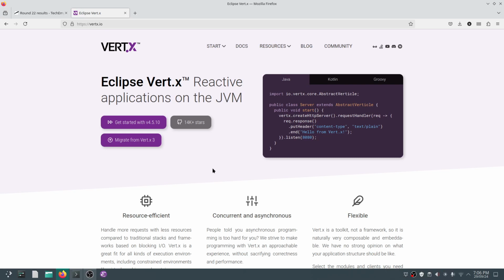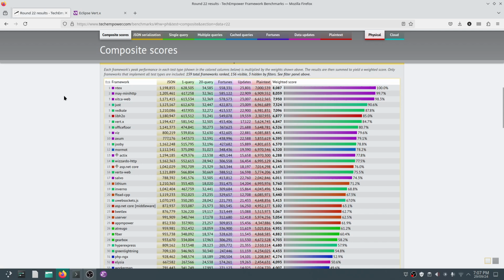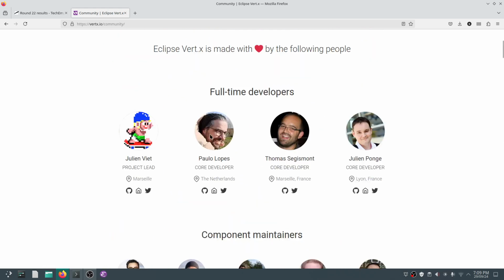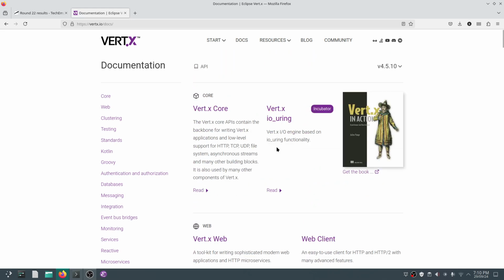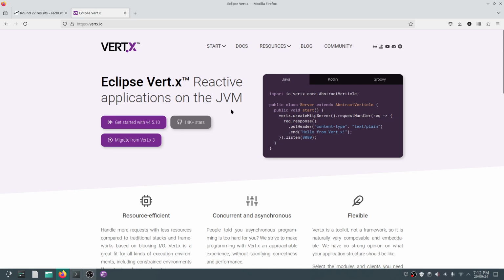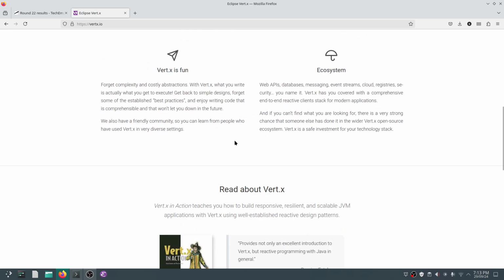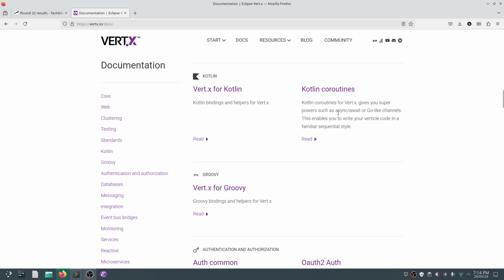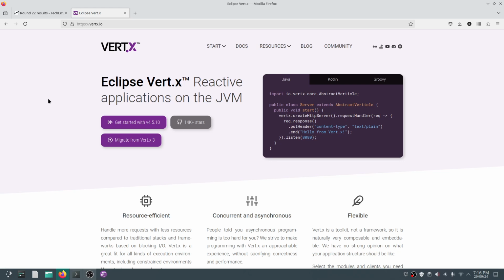Better than Spring Boot|One of the Fastest Java/Kotlin Framework| vertx Performance